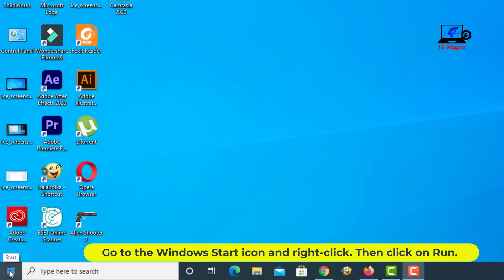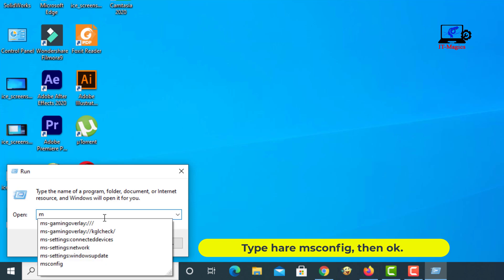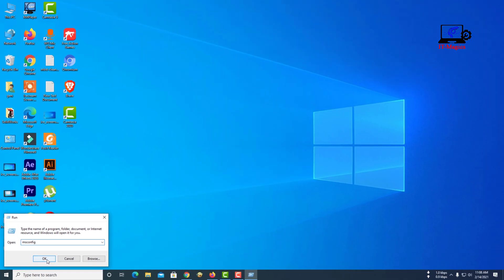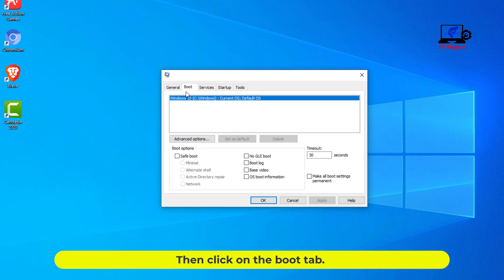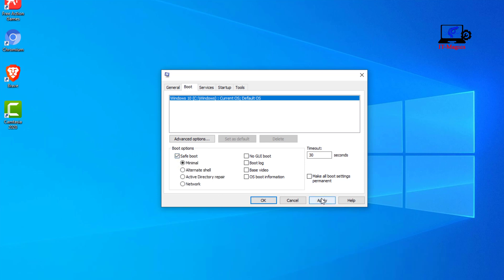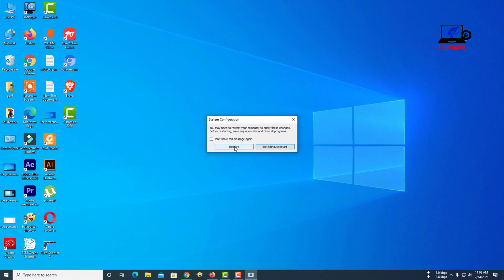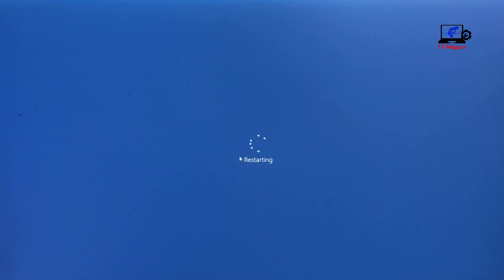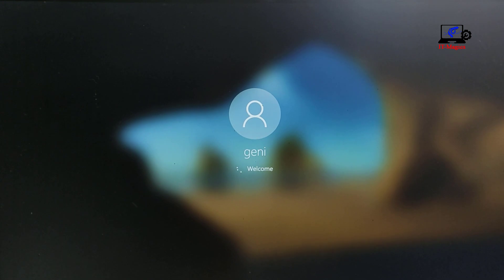How to enable safe mode in windows 10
In this video, I am talking about how to enable safe mode on Windows 10. Go to the Windows Start icon and right-click. Then click on Run. Type hare msconfig, then ok. A new dialogue box will open. Then click on the boot tab. Select Safe Mode below    and click Apply, then click OK. Then you need to restart the computer. Now Safe mode is enabled on your computer.